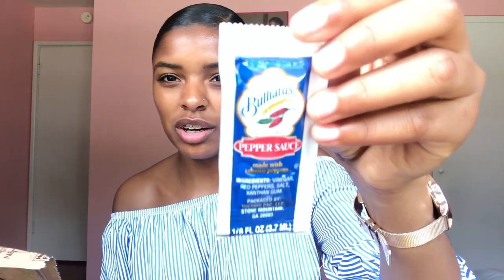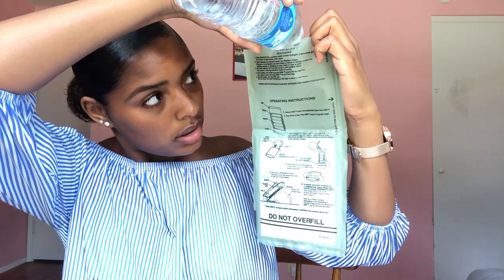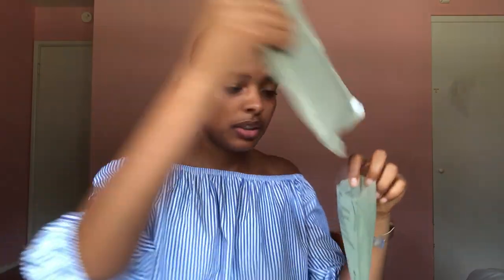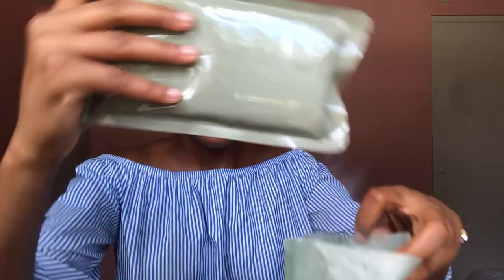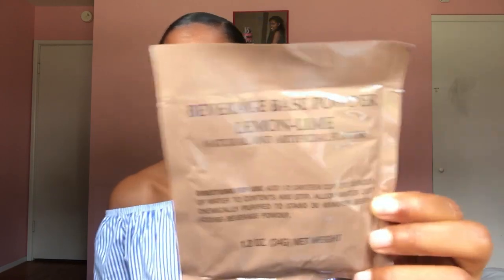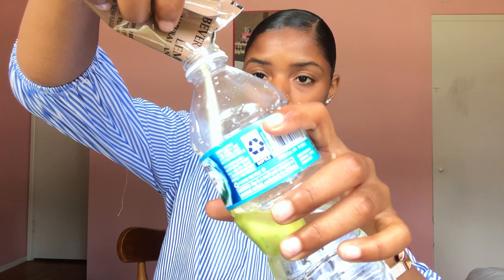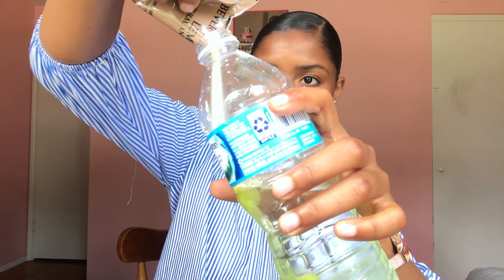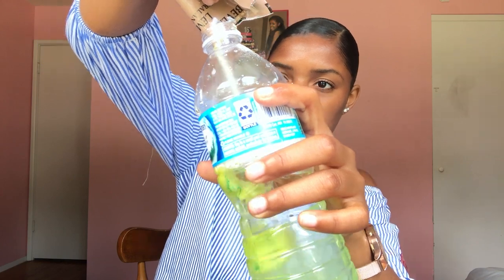TRYING MILITARY FOOD FOR THE FIRST TIME! (MRE)